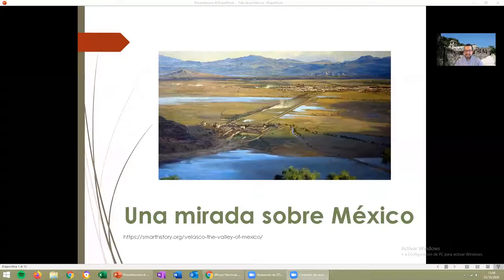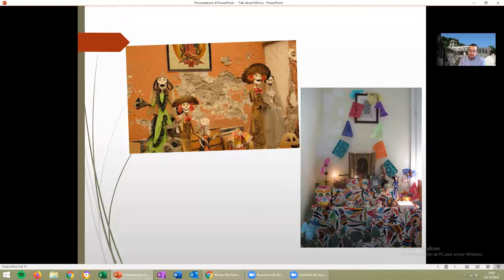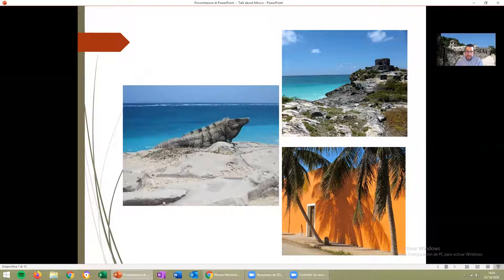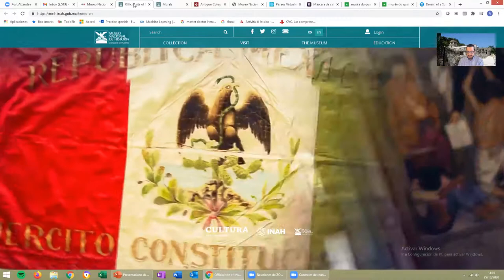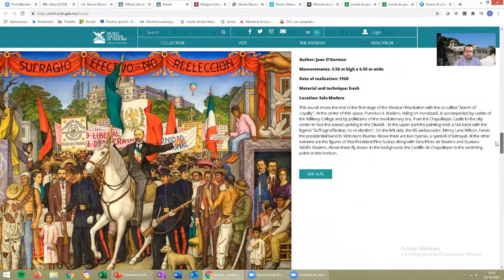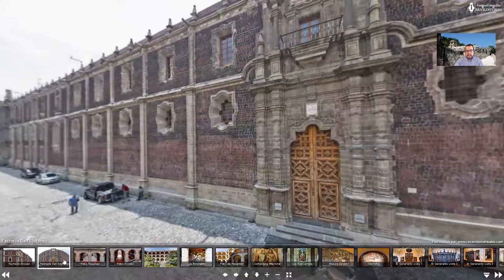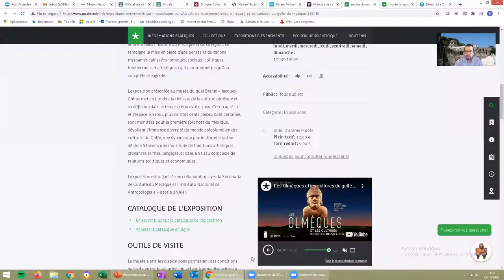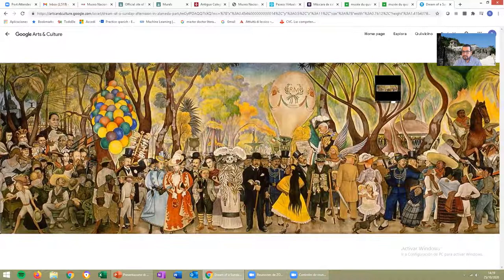Spanish Language of the Month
Mexico, a huge country rich in culture, beautiful countryside, and an incredible historical heritage. This short talk will tell you about why learning Spanish will build bridges between you and the local people in the cities or the small towns. This a virtual tour through some museums in Mexico City. Spanish is the language of over 572 million people, and you have the chance to learn the language and the cultures, the key to many doors.

We hope to inspire you to reach inside each country, search deeper, and find out more!  For example, Mexican murals are an open book to know Mexican history. This just one example!

The Spanish-speaking world is huge and offers you a lot of things that you can discover. When you know something more about the culture and the language, you can enjoy more and make friends from other fantastic places. Look at our page and remember! Nos vemos en Morley college.